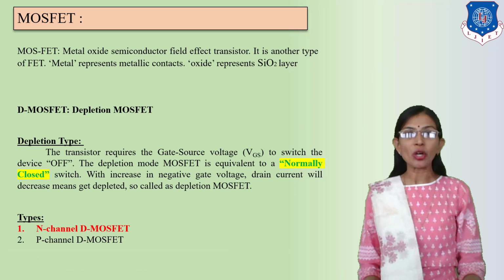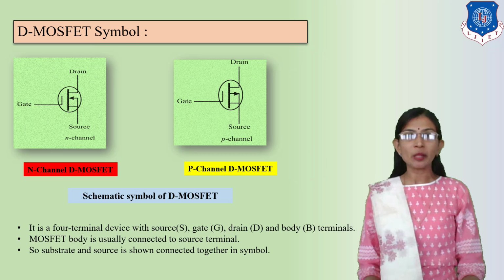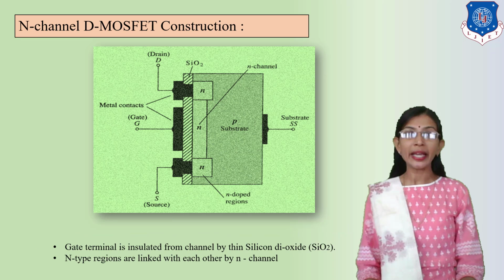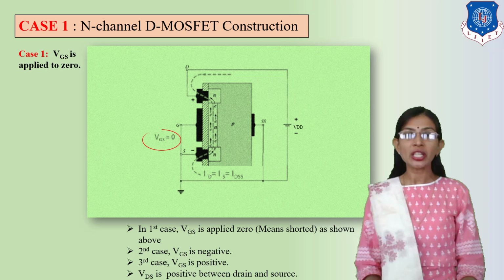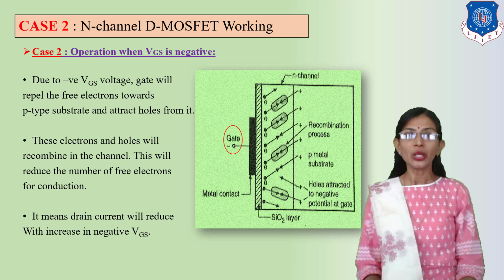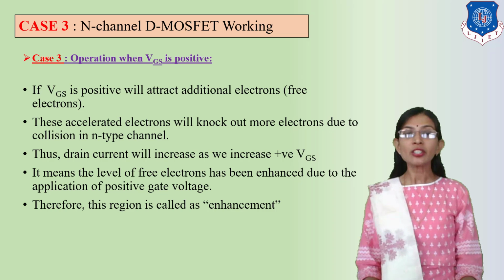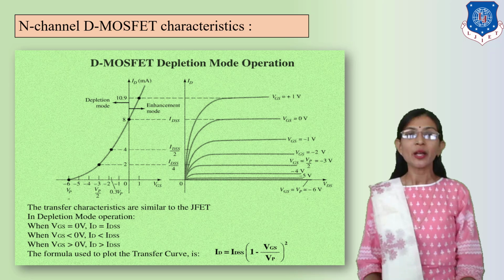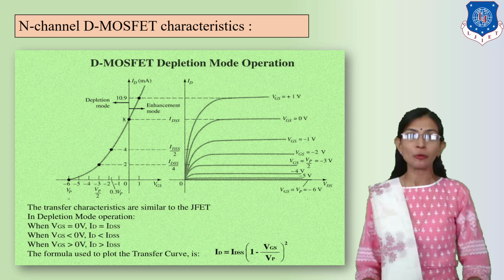Lec-27_D MOSFET I Basic Electronics I First Year Engineering